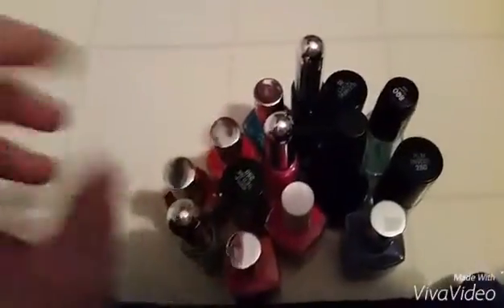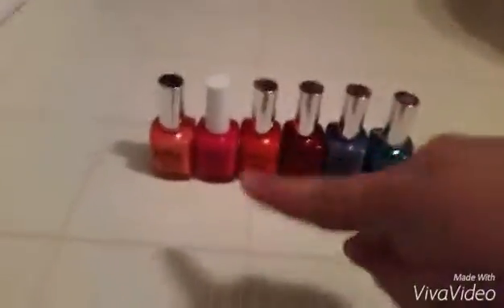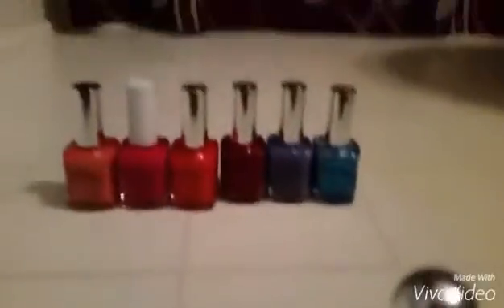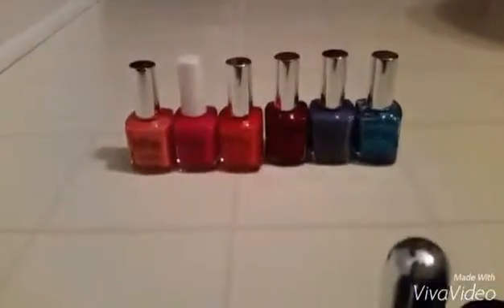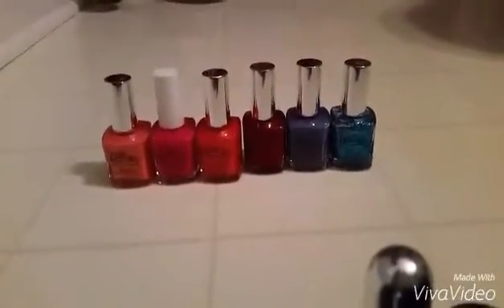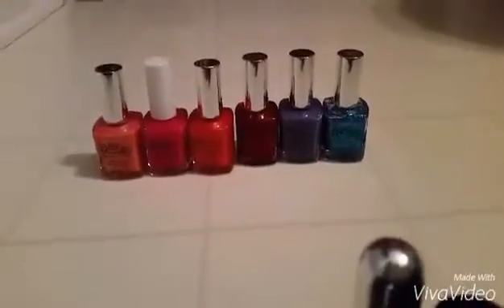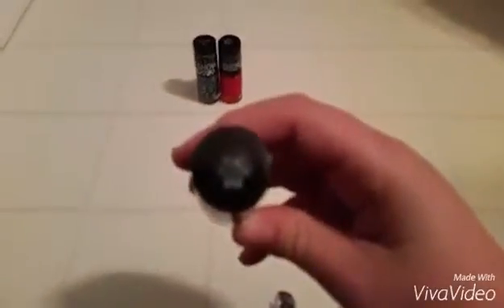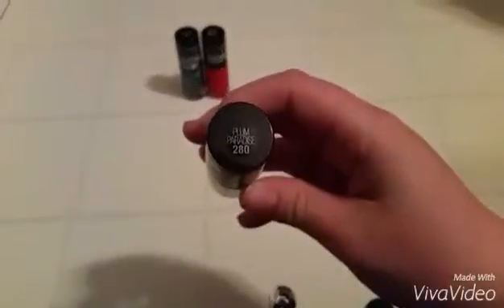(More than this )Nail polish collection